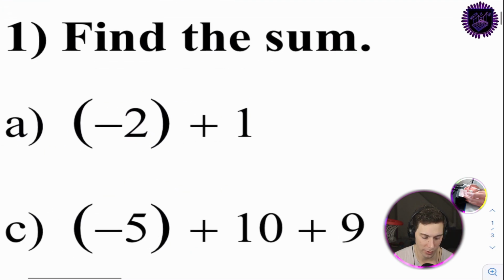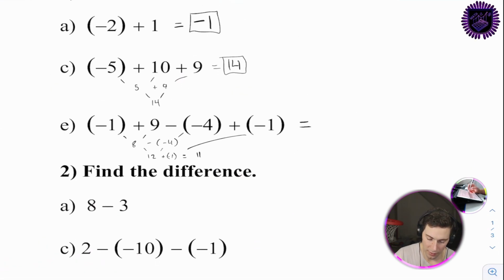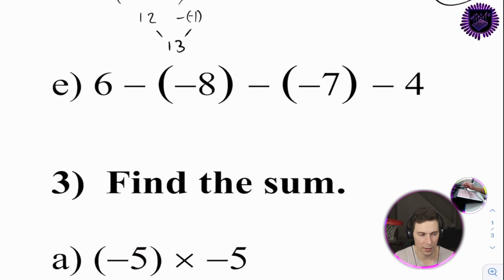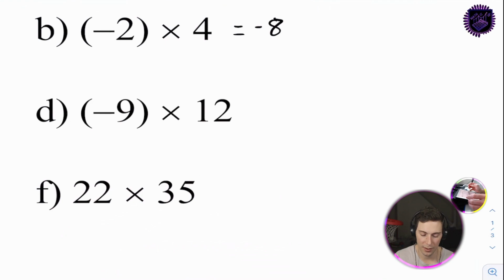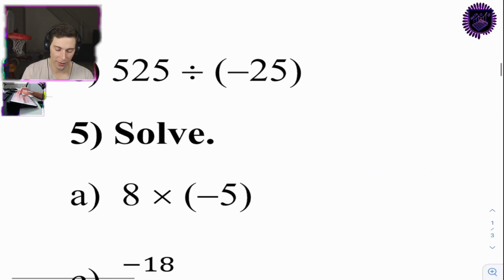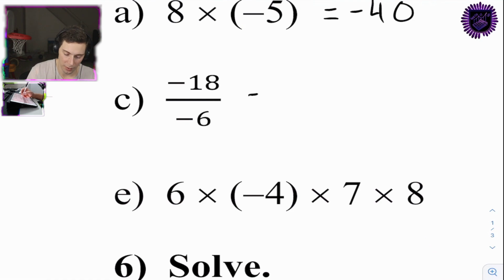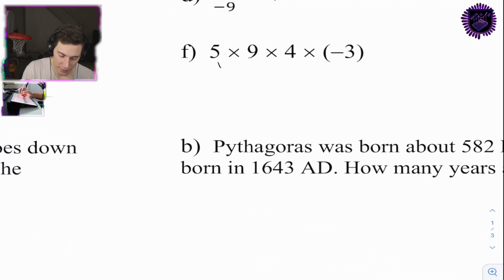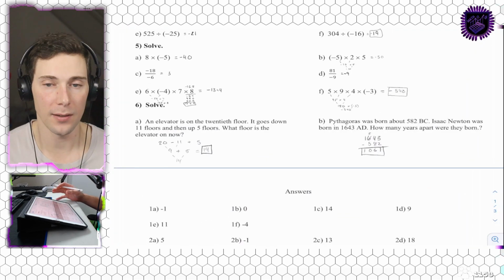Integer Assignment 3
Use the timestamps PLEASE!!
0:00 Intro
1:05 - 1a)
1:30 - 1b)
2:00 - 1c)
2:30 - 1d)
3:00 - 1e)
3:55 - 1f)
4:45 - 2a)
5:20 - 2b)
5:00 - 2c)
5:58 - 2d)
6:35 - 2e)
7:30 - 2f)
8:10 - 3a)
9:00 - 3b)
9:10 - 3c)
9:28 - 3d)
9:40 - 3e)
10:00 - 3f)
11:04 - 4a)
11:30 - 4b)
11:40 - 4c)
11:50 - 4d)
12:05 - 4e)
12:30 - 4f)
14:15 - 5a)
14:30 - 5b)
14:50 - 5c)
15:00 - 5d)
15:15 - 5e)
17:45 -5f)
18:45 - 6a)
19:40 - 6b)